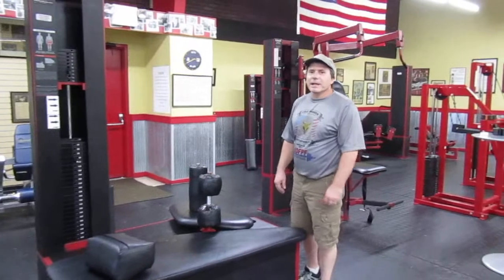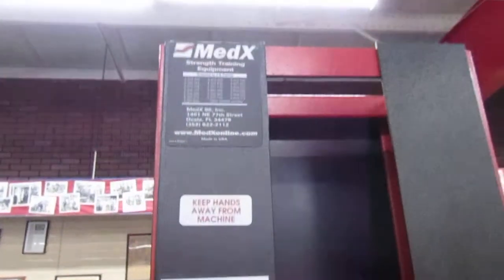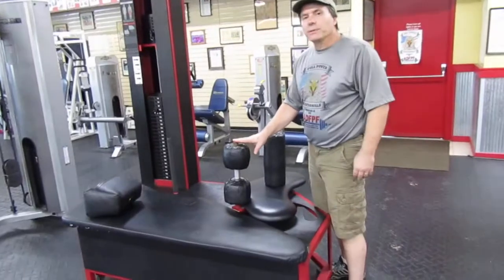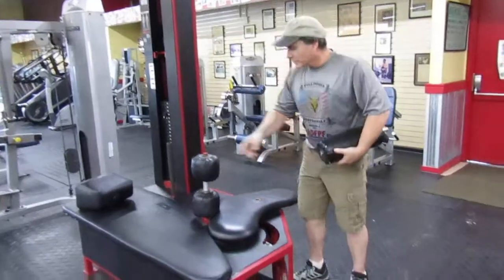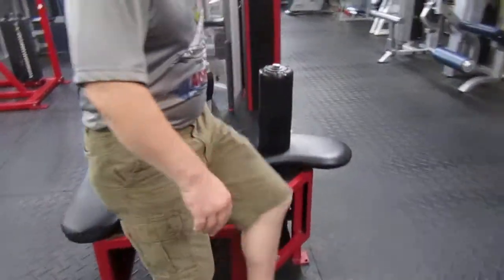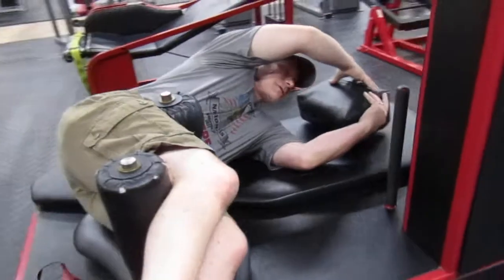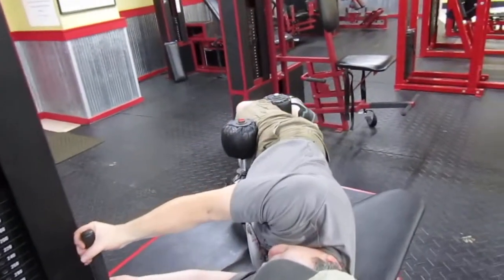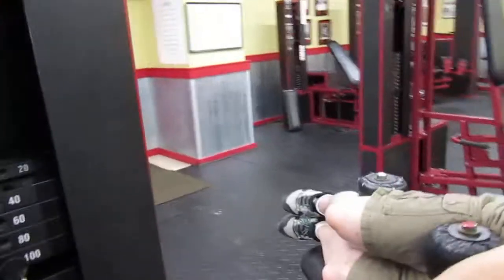MedEx Hip Extension Machine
Great machine for strengthening lower back and hips.